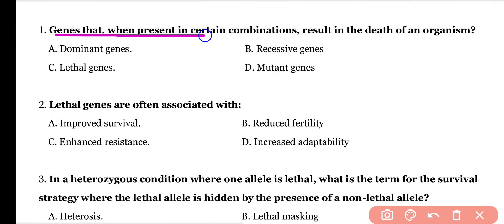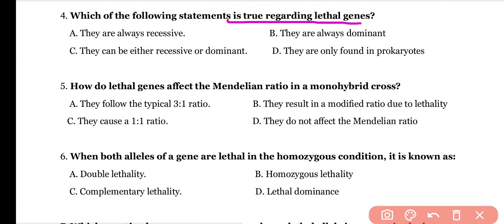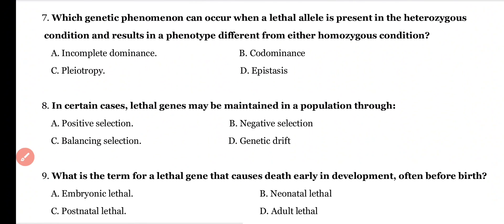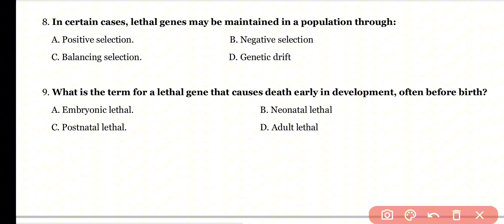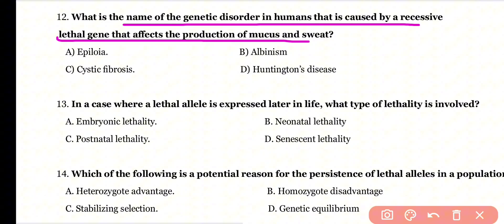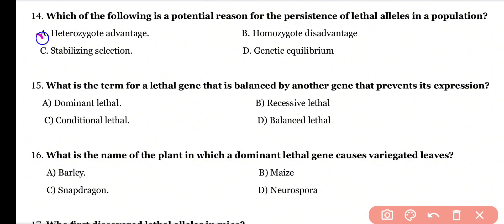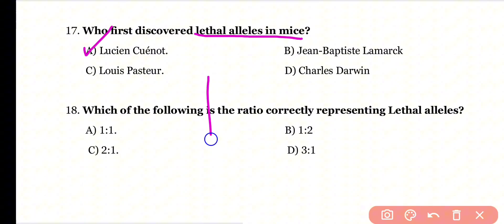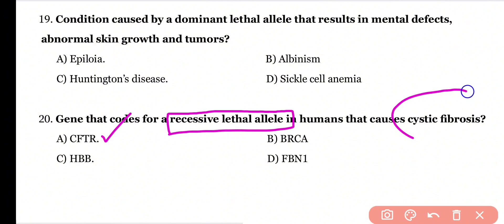Lethal Genes MCQ | Genetics MCQ | Most Important Questions For Competitive Exams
Lethal alleles are alleles that cause the death of the organism that carries them. They are usually a result of mutations in genes that are essential for growth or development. Lethal alleles may be recessive, dominant, or conditional depending on the gene or genes involved.